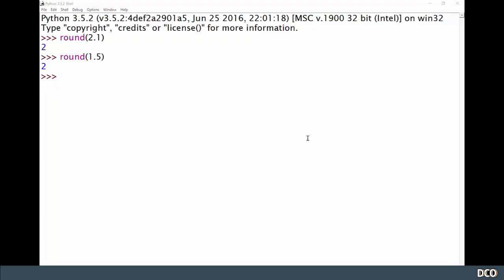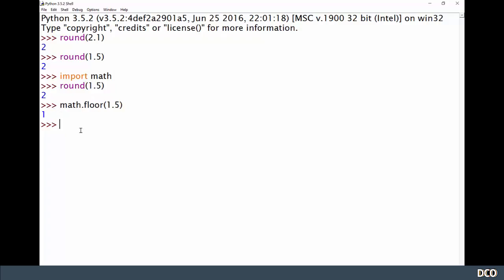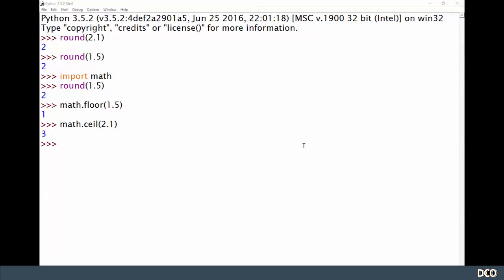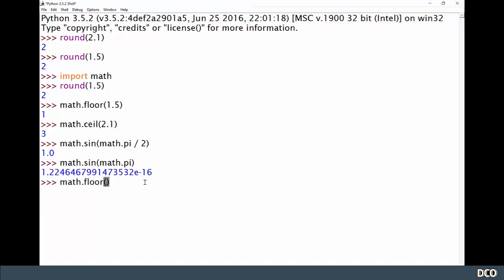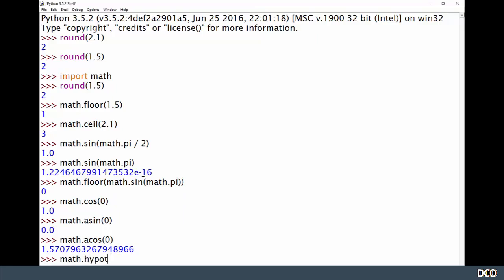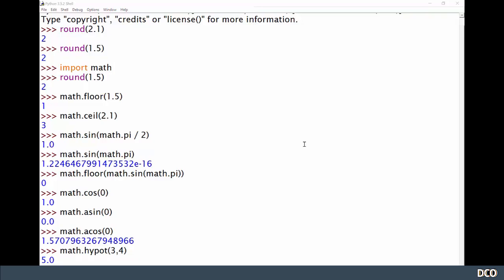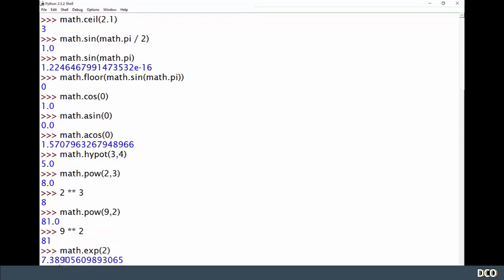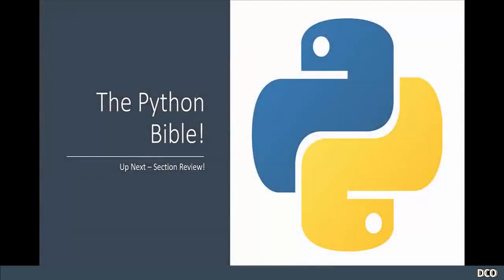Python Math Module Explained – Lecture 14 | Using Built-in Math Functions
Python Math Module Tutorial – Lecture 14 | import math, sqrt, ceil & More (2026)

Complete Programming Notes Bundle 2026 | C, C++, Java, Python, ML, DSA, DBMS, SQL, HTML, JavaScript

MUST HAVE IT! HIGHLY RECOMMEND 🎉😊

Welcome to Section 4 – Lecture 14 of our Python Full Course 2026.

In this lecture, we explore the Python math module and learn how to use built-in mathematical functions in real programs. The math module allows you to perform advanced calculations like square roots, rounding, powers, and more.

In this video, you will learn:

• What is the Python math module
• How to import math in Python
• Using math.sqrt()
• Using math.ceil() and math.floor()
• Using math.pow()
• Value of pi in Python

This tutorial is perfect for:

✔ Absolute beginners
✔ Students learning Python
✔ Anyone practicing numeric operations
✔ Learners preparing for coding interviews

If you are searching for:

python math module tutorial
how to use import math in python
python sqrt example
python math functions explained

Then this video will help you understand clearly.

Continue the zero to advanced Python course to master programming step by step.